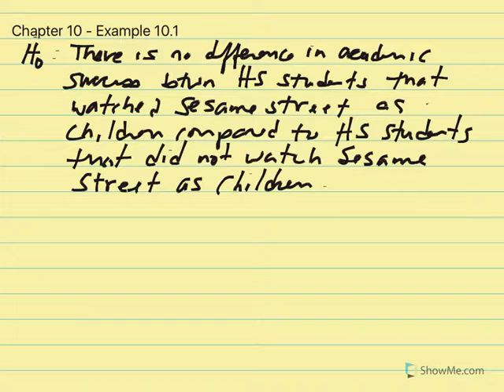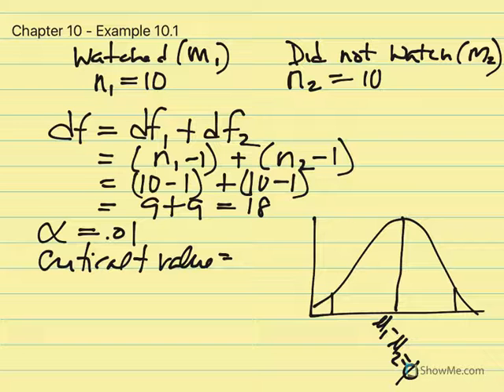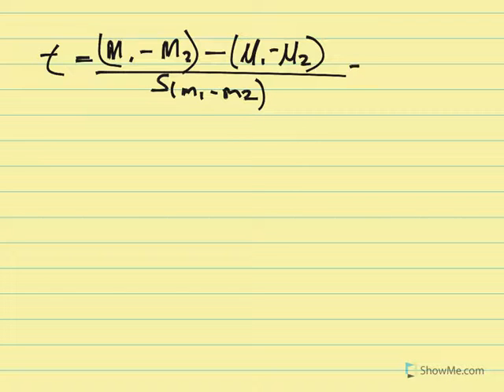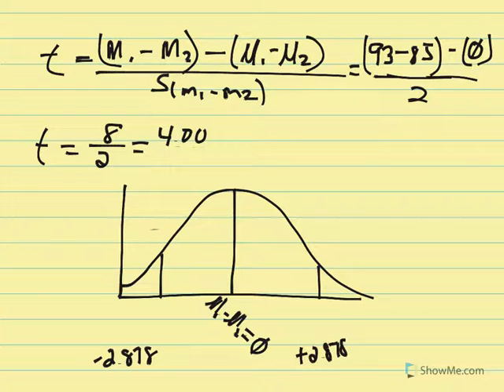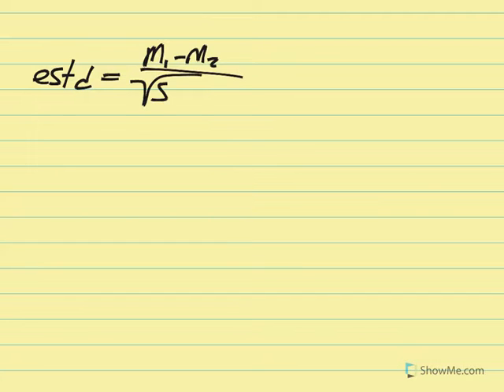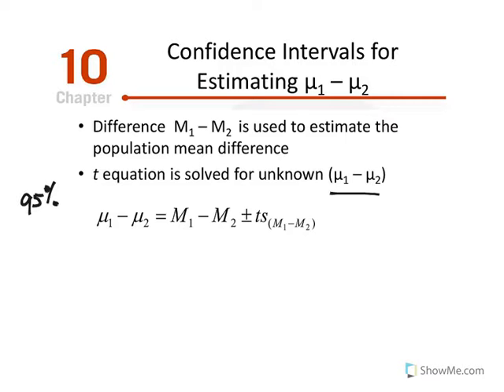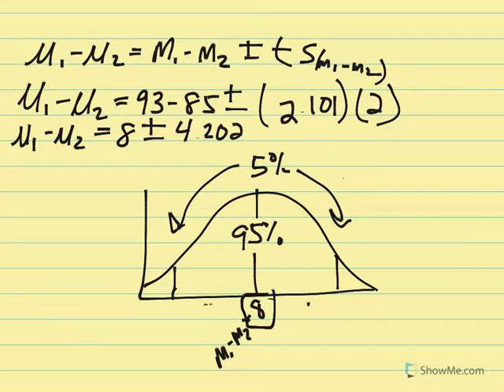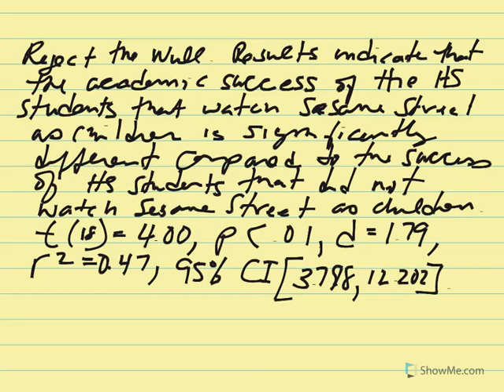Chapter 10 Part 2 Lecture